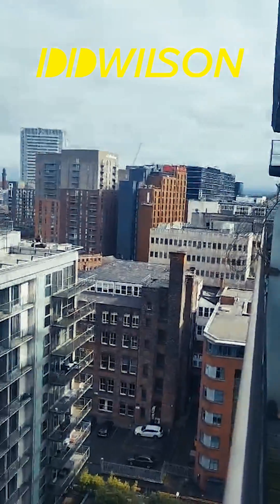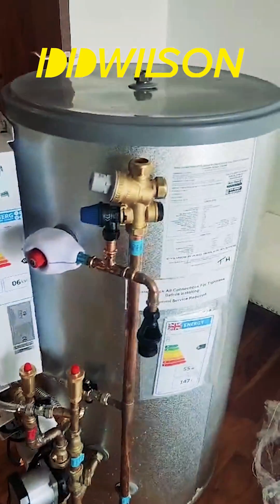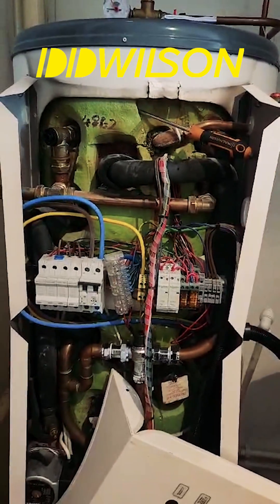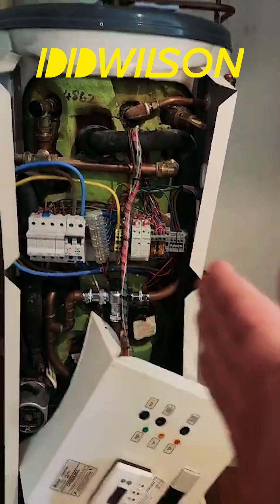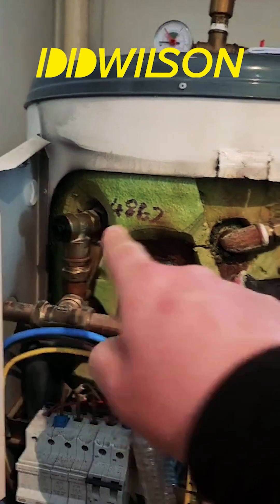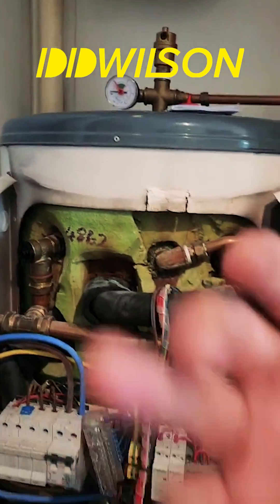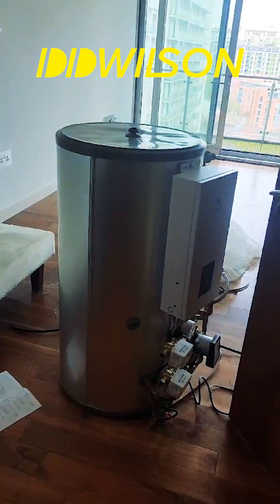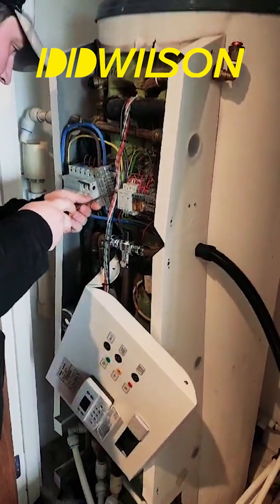DDWilson Unvented Cylinder Installation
Set amidst the towering heights of Salford Quays, these luxury apartments' sleek, modern architecture evokes a sense of sophistication and cosmopolitan living. Located just a stone's throw from MediaCityUK, the area bustles with young professionals and city dwellers eager to take advantage of the convenience and amenities of this vibrant neighbourhood. On the 13th floor of one of Salford Quays' most exclusive addresses, the DDWilson team embarked on our latest heating mission - installing a new electric boiler system. Surrounded by the towering pillars of urban living, we got to work, determined as always, to deliver comfort and safety to the residents of this stylish community.